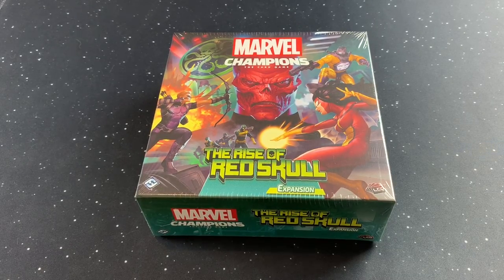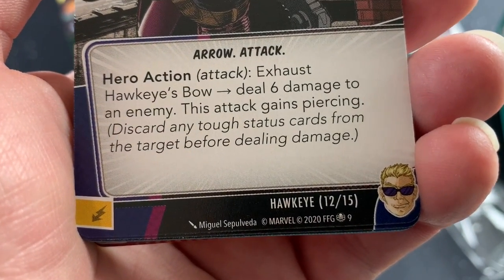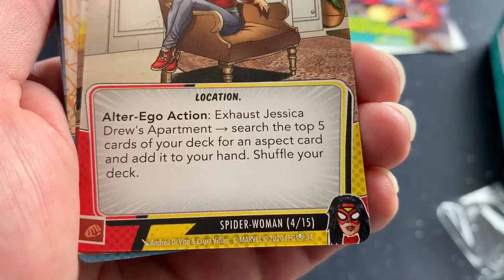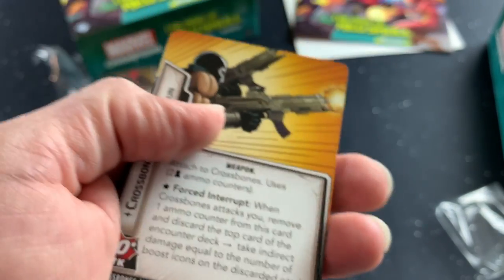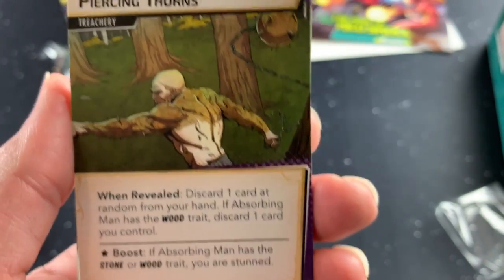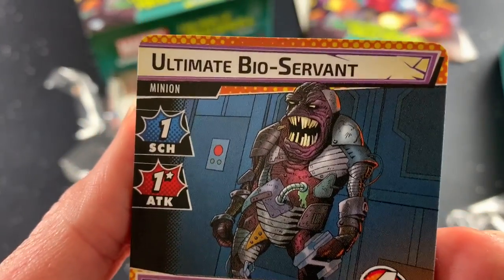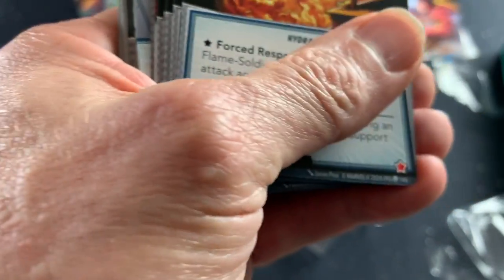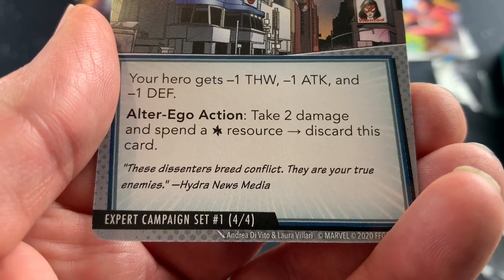Marvel Champions Rise of the Red Skull from Fantasy Flight Games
Unboxing this “GIANT” expansion!! With yet another sad storage solution from a major company.